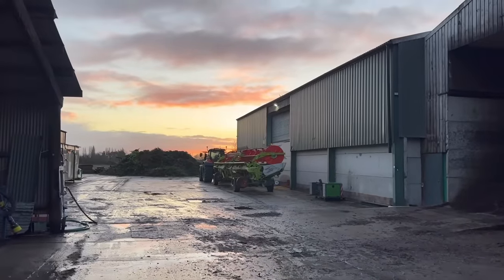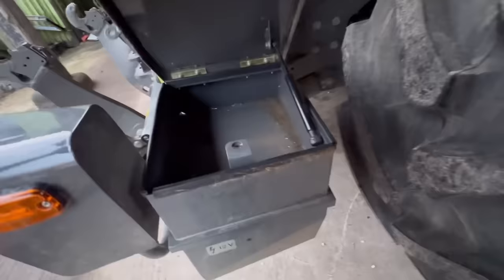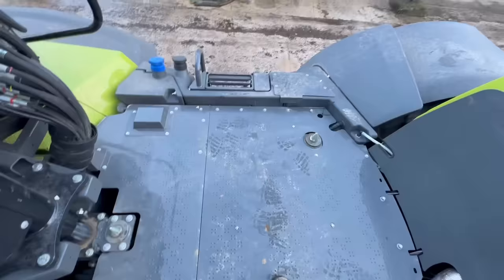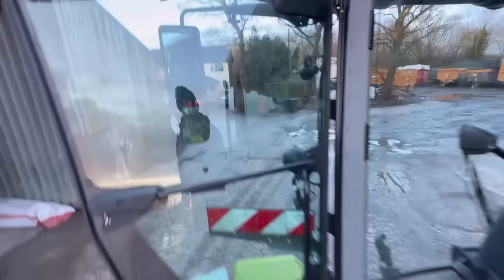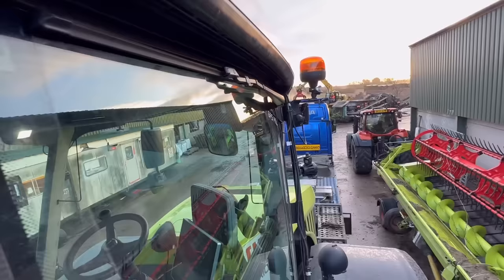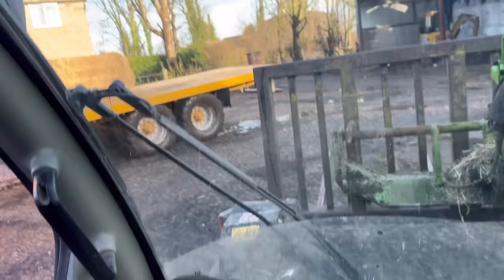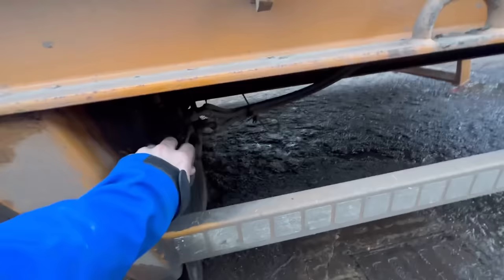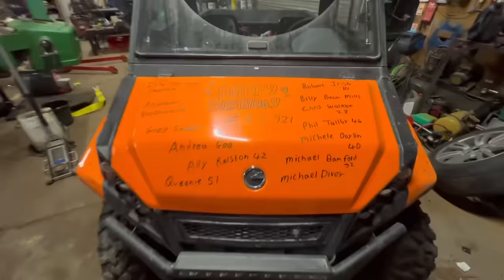A SAD DAY AS WE LOAD THINGS AnswerAsAPercent 1388